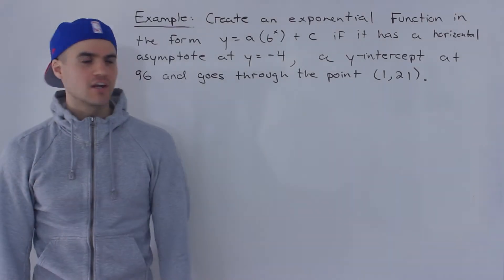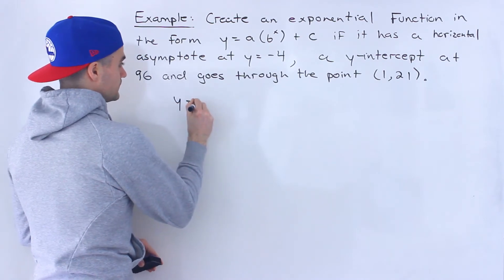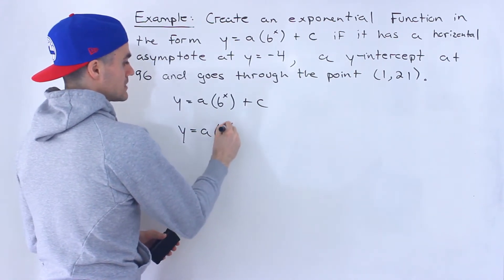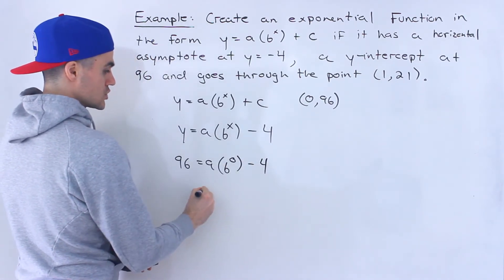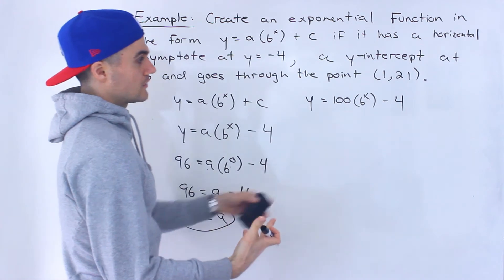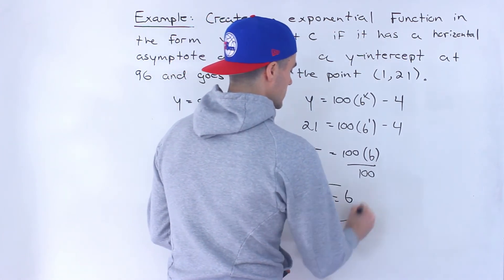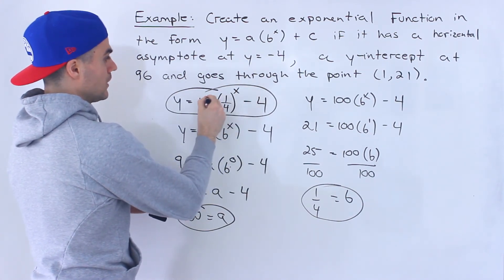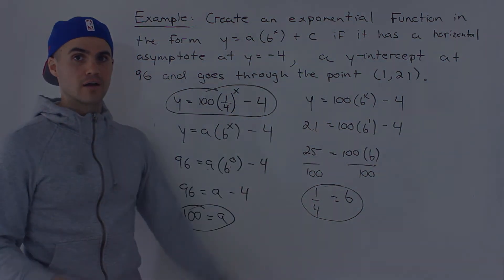MCR3U - Create Exponential Function - Grade 11 Functions